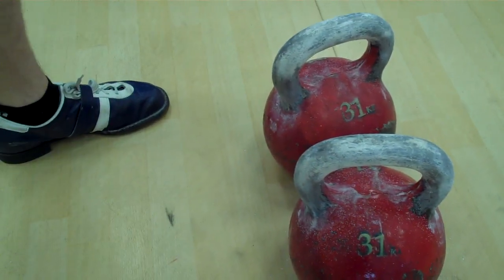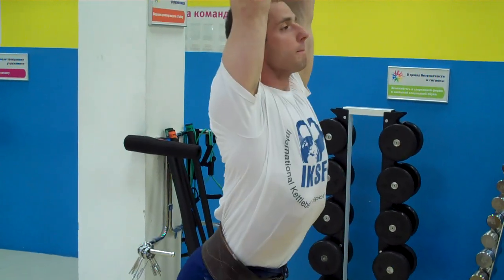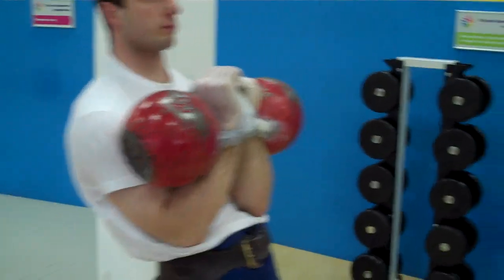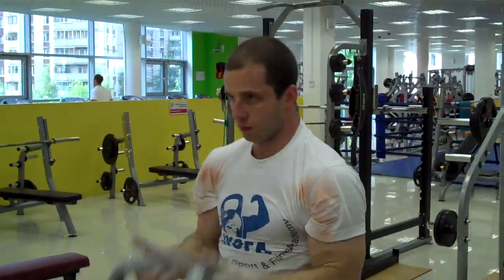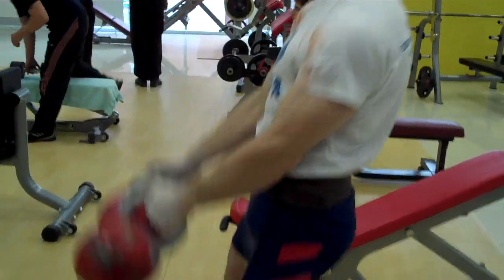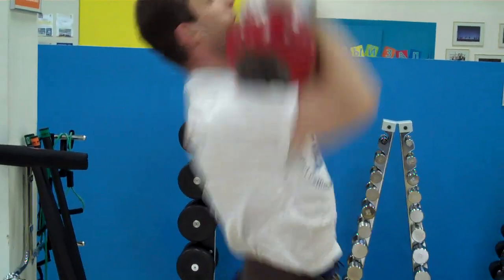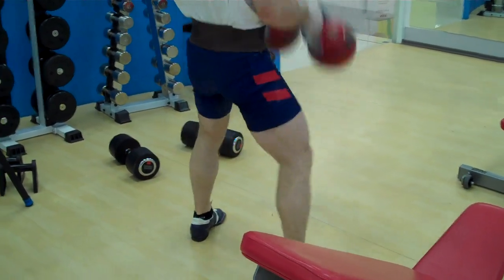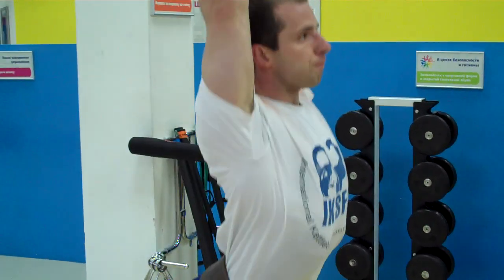IKSFA Athlete Denis Vasiliev LC set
World Champion Denis Vasil'ev of St. Petersburg, Russia does a 4 minute set just a few days before his win at the Russian Championships in the 85kg weight class. Denis is coached by Sergey Rachinskiy, 9 time World Champ and President of the International Kettlebell Sport and Fitness Academy.